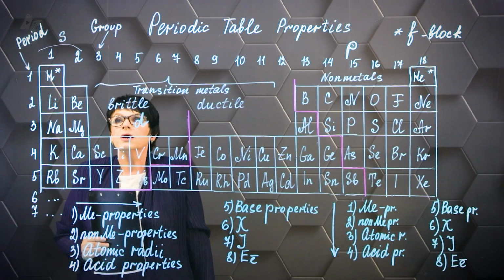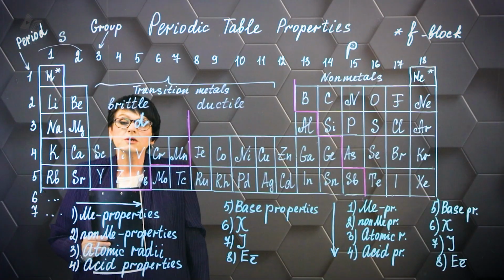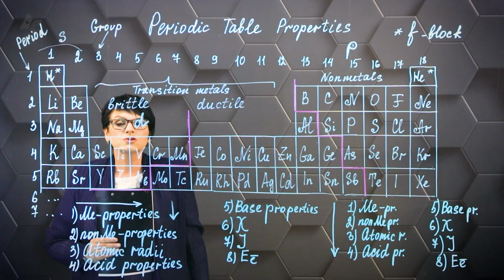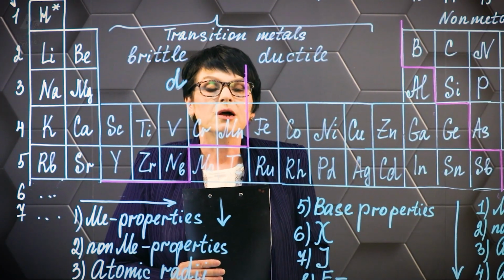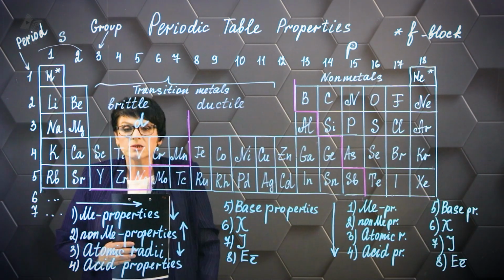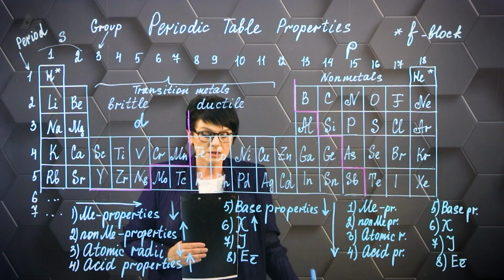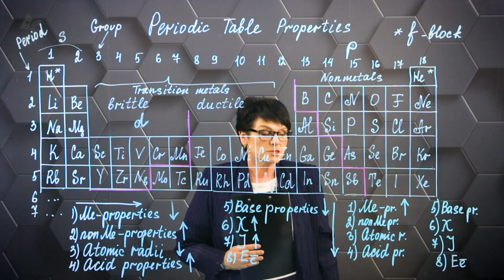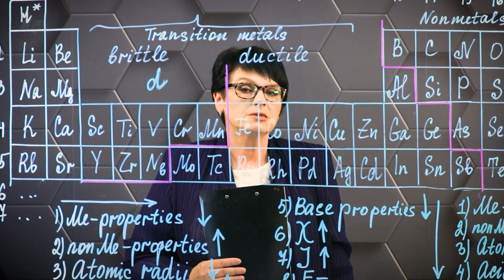Periodic table properties. Part 2.